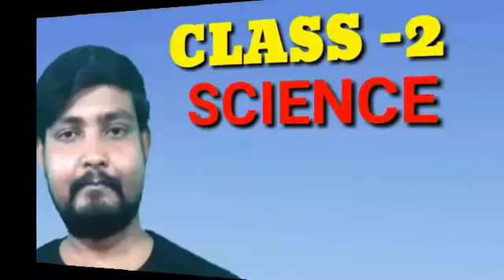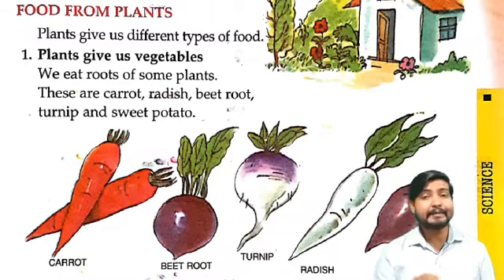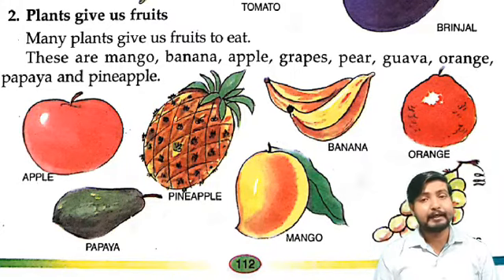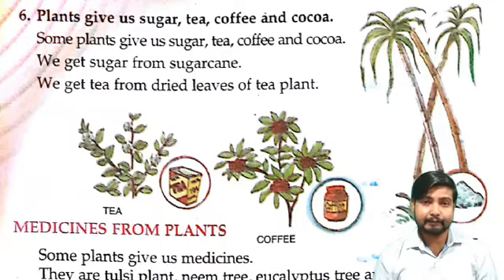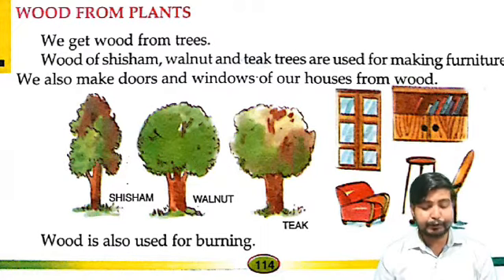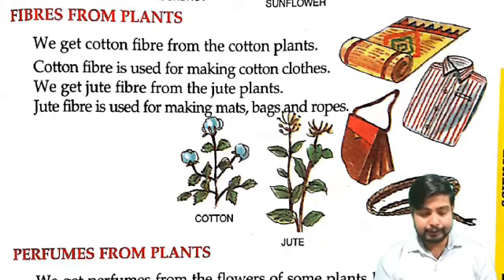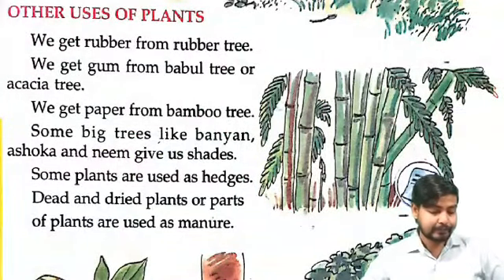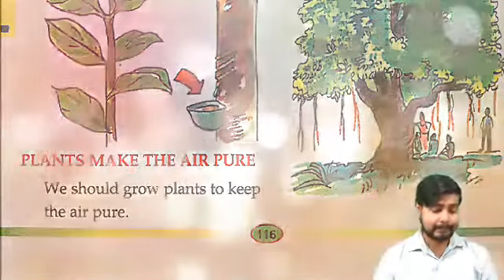HOLY FAITH / CLASS -2/ SCIENCE/ Ch-3/ USEFUL PLANTS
STD-II/N SCIENCE/ Ch-3/ USEFUL PLANTS
NABIN SAMANTA.
Hi, I AM NABIN SAMANTA